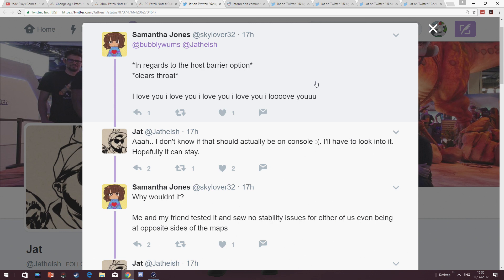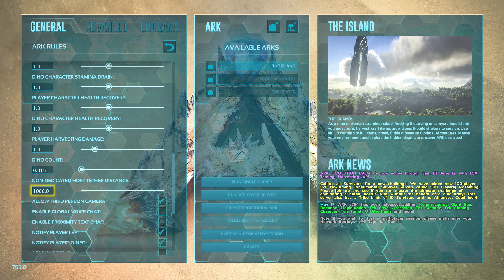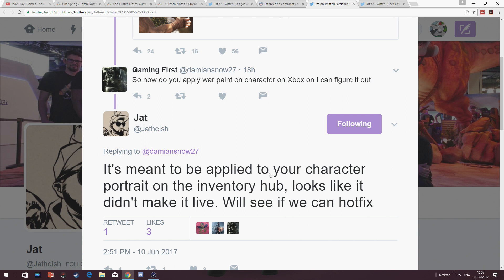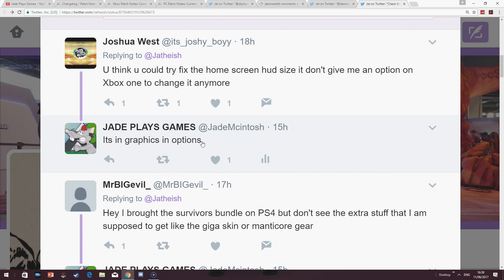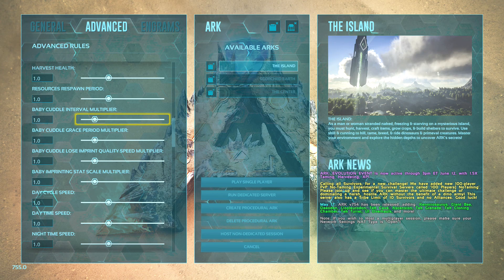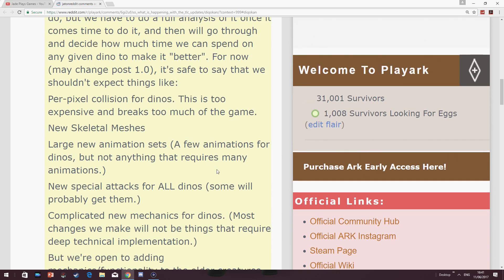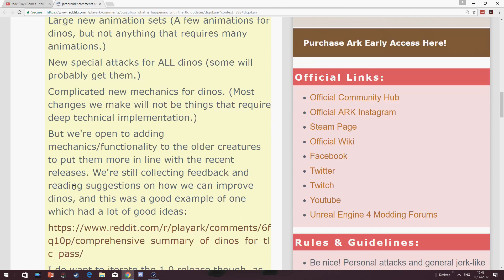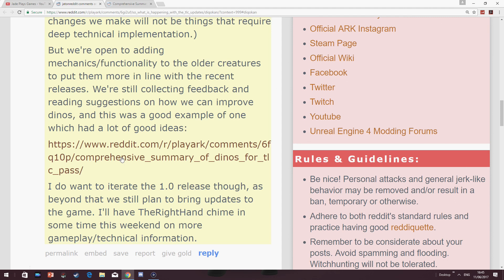ARK Survival Evolved No Host Barrier Option - War Paint Broke - Future Update Plans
LOADS OF ARK SURVIVAL INFO TODAY ABOUT THE LATEST PATCH UPDATES PLUS E3 HYPE AND MY PLANS

FiftiesBinman
Simon Thompson
Caroline Lord
Virgil Blaze
Liam S
IZY Joseph
Spirit Fang
my amazing channel moderators Vape Nation - Royal Star Gaming Sum Guy On A Bike - Oliver Wright - Prince Guzman - ShadowHawk Juicy Bear - Virgil Blaze - Izy Joseph - Littlelegz

Specs (i need a gaming chair and decent keybord join my patron)
Thumbs - Powerpoint